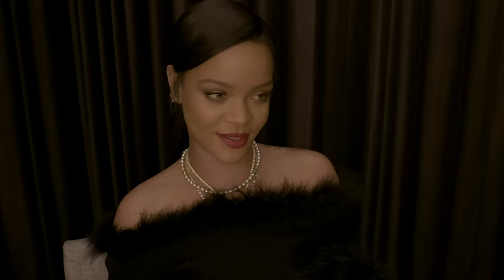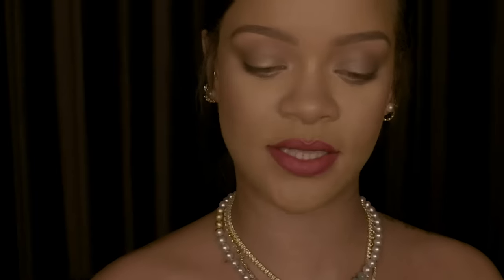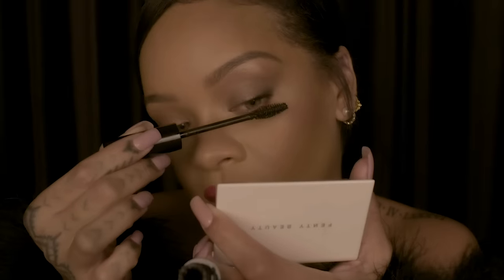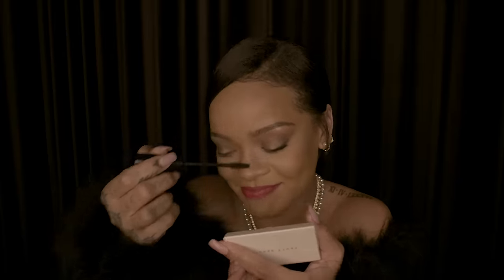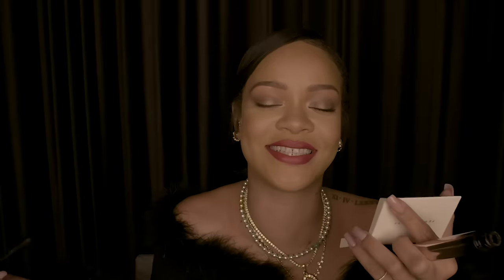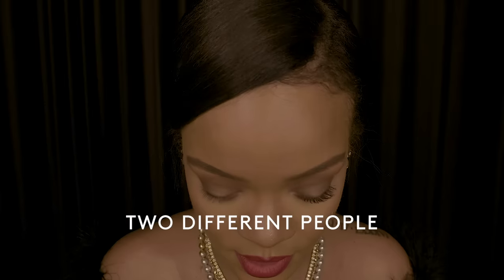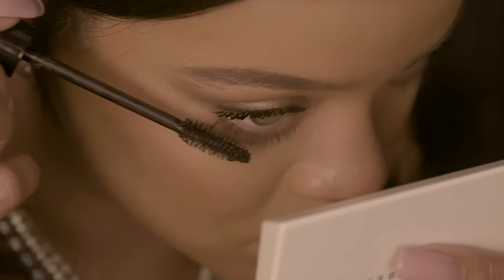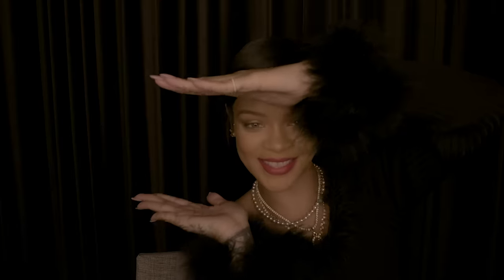TUTORIAL TUESDAY WITH RIHANNA: FULL FRONTAL MASCARA | FENTY BEAUTY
Rihanna is here to show y'all how to get full, voluminous lashes the Fenty Beauty way with our new FULL FRONTAL MASCARA with the unique FLAT-TO-FAT brush to volumize, lengthen, lift, and curl every lash.